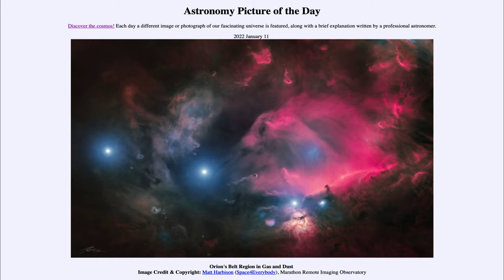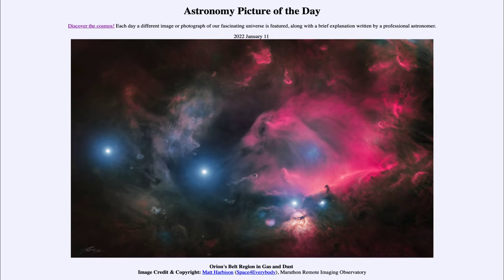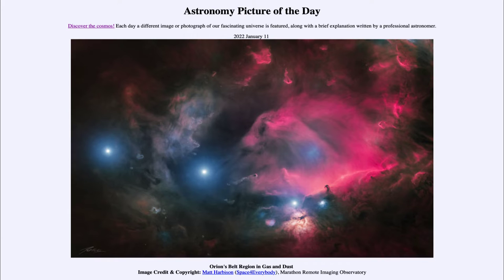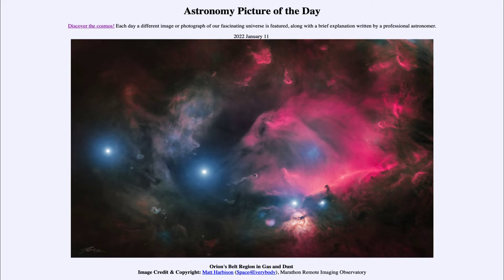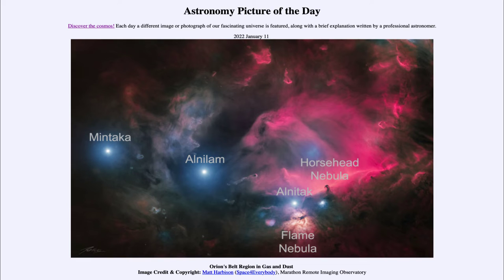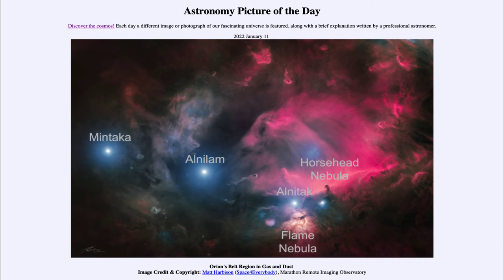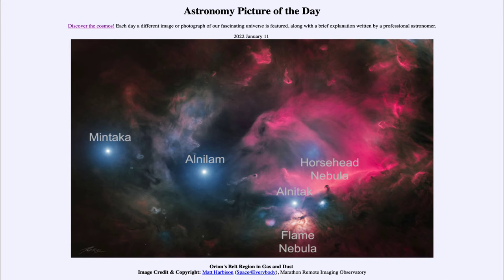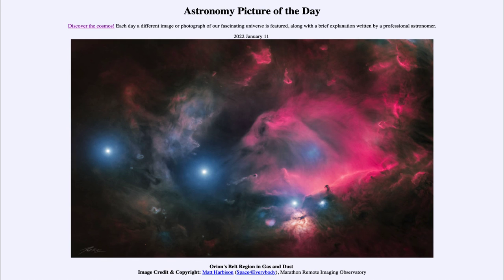2022 January 11 - Orion's Belt Region in Gas and Dust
In today's image, we see the Orion region of the sky. This is a nearby star forming region that has been quite well-studied. We see the three bright stars in the belt as well as several nebulae.

This YouTube channel is an authorized New Media Mirror Site for APOD. You can access the image and website directly